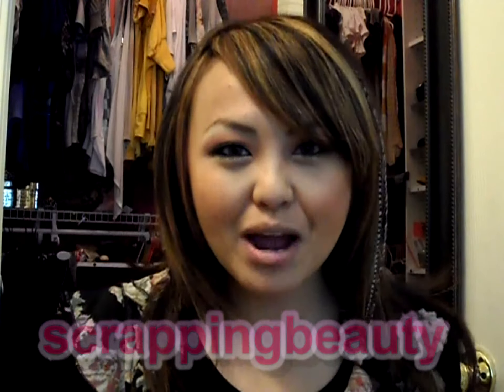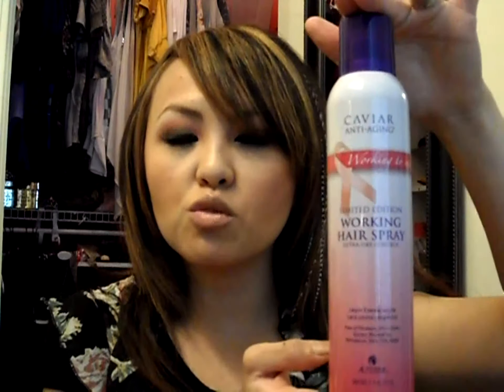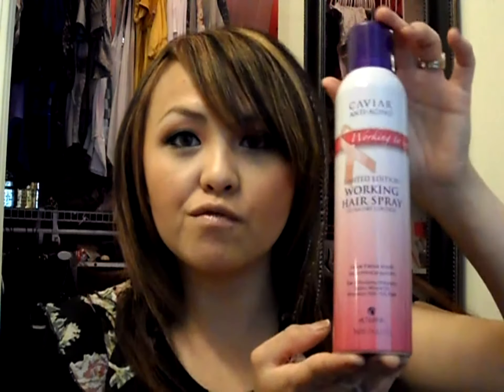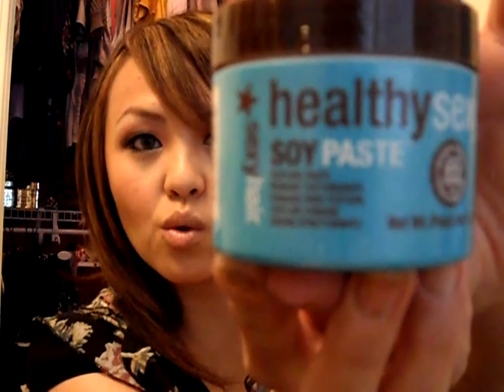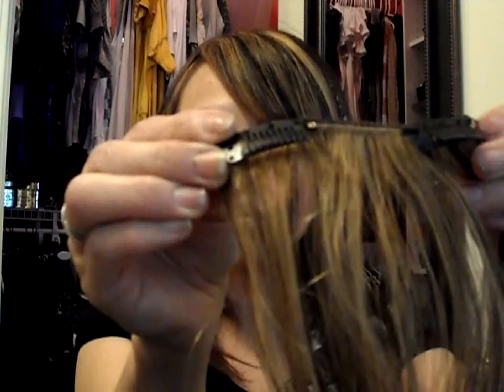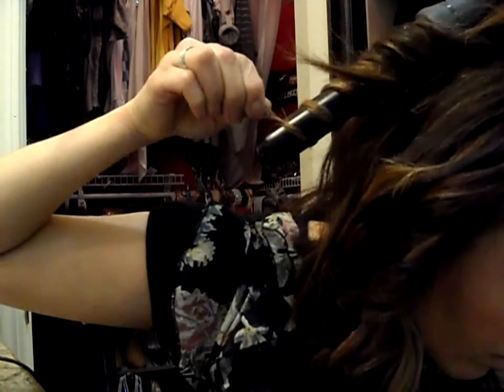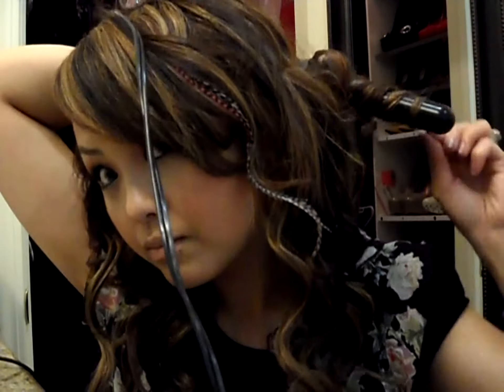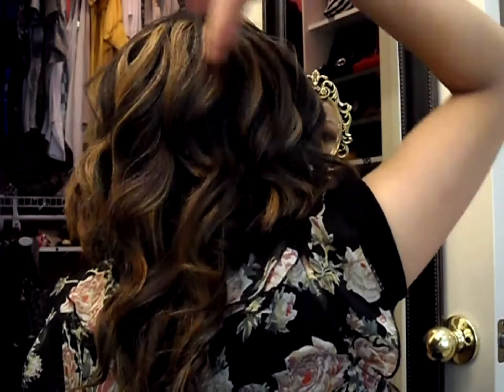Clip On Hair Extension and Waves How To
I am showing you step by step on how to properly put on clip on hair extensions and also how to do the Hollywood waves with a curl stick. I am also showing how to blend your top layers of your real hair into the hair extensions so that all the hair blends and looks real. I also am reviewing some of my favorite products that I use to create the waves.